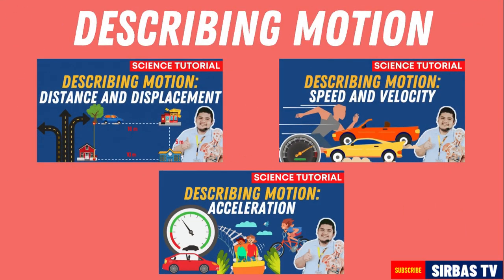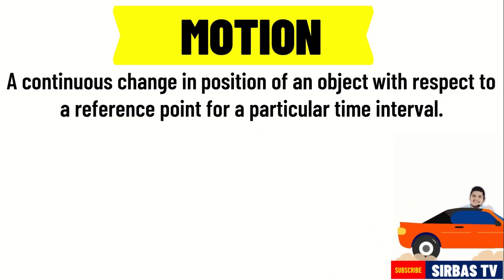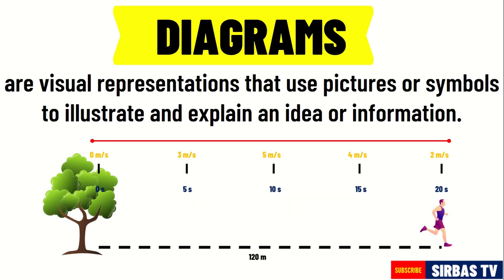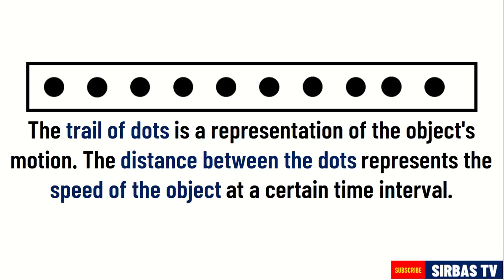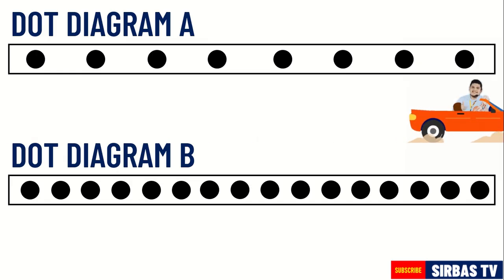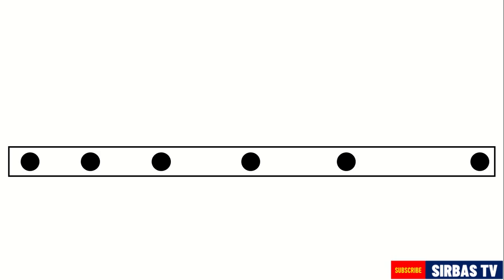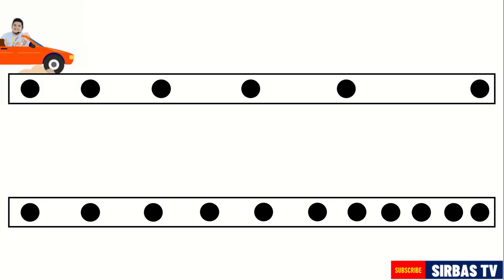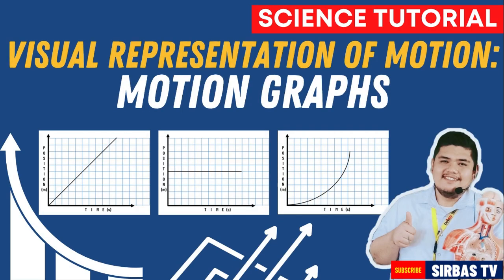Visualizing Motion Using Tape Charts and Motion Graphs| Dot Diagram | SCIENCE 7 QUARTER 3 MODULE 2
Visualizing Motion Using Tape Charts and Motion Graphs | SCIENCE 7 QUARTER 3 MODULE 2
Dot Diagrams Visual Representation of Motion
Visualizing Motion Using Tape Charts
Ticker Tape Chart, Ticker Tape, Timer Dot Diagrams
Visualizing Motion Using Tape Charts And Motion Graphs
Dot Diagrams Physics
Motion Dot Diagrams
Position-Time Graph
Distance-Time Graph
Displacement-Time Graph
Velocity-Time Graph
Speed-Time Graph
Science 7 Third Quarter Videos

-Sir Bas